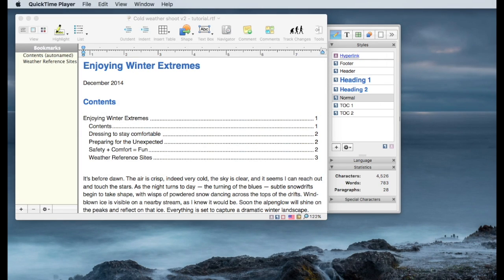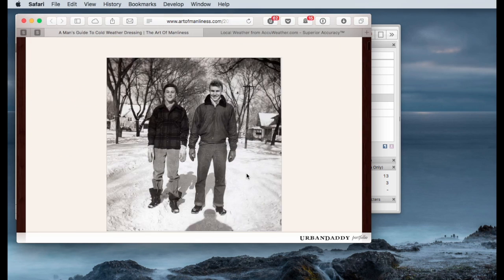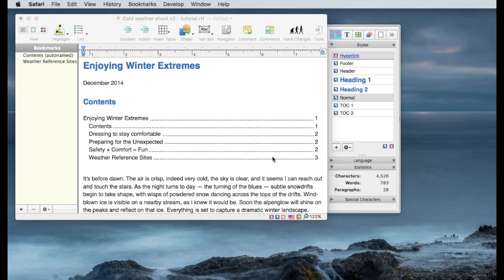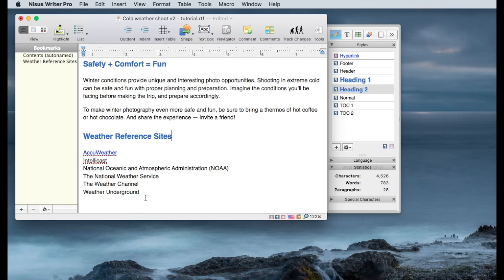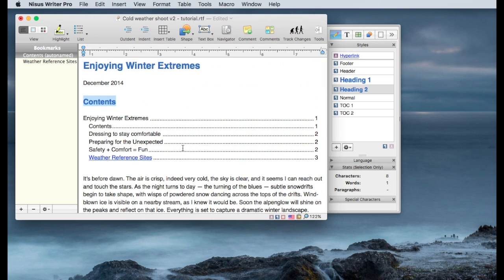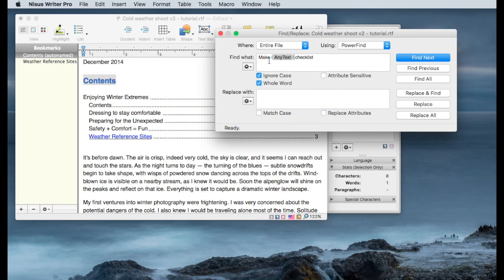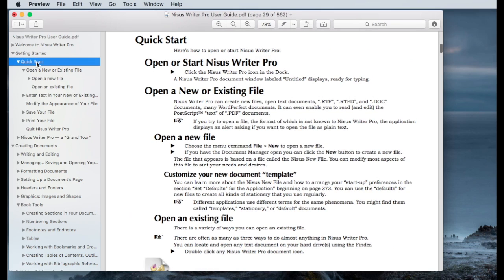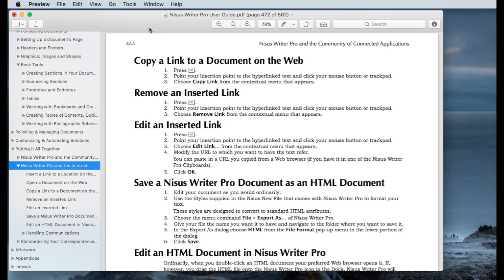5. Nisus Writer Pro - Hyperlinks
Hyperlinks adds rich content to a Nisus document. It’s possible to link to web content, files on your computer or network, and to locations within your document. Each of these are demonstrated.

"Nisus Writer Pro - Hyperlinks" is part of a series of Nisus Writer Pro introductory tutorials. The full set includes:

- Nisus Writer Pro - Working Environment
- Nisus Writer Pro - Using Styles
- Nisus Writer Pro - Find & Replace
- Nisus Writer Pro - Navigating & Organizing
- Nisus Writer Pro - Hyperlinks
- Nisus Writer Pro - Revisions & Comments